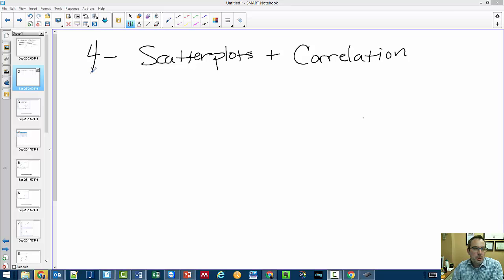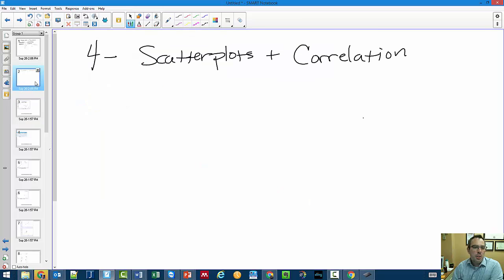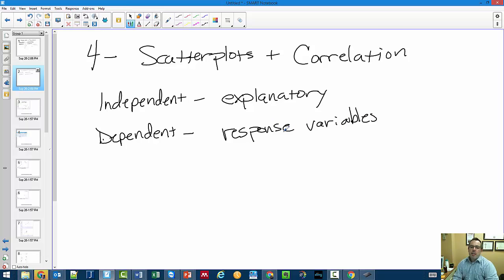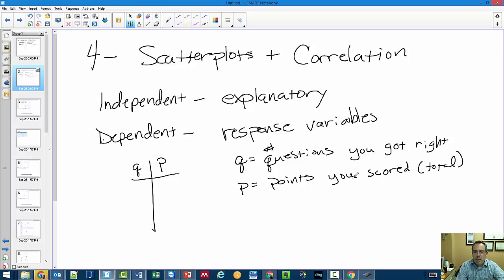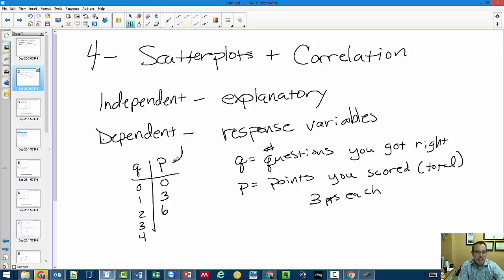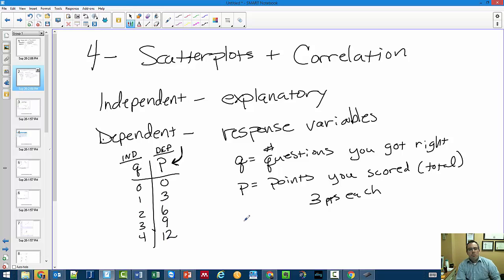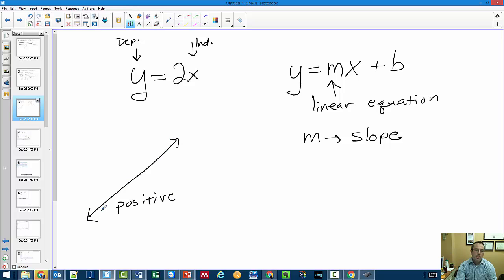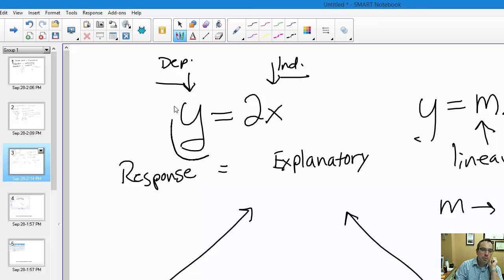Statistics 4.1 - Dependent and Independent Variables